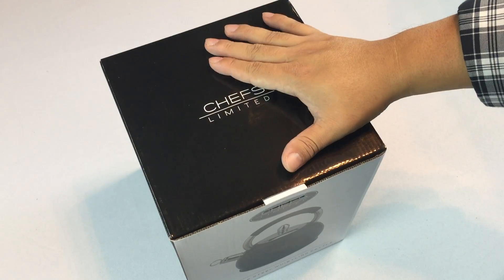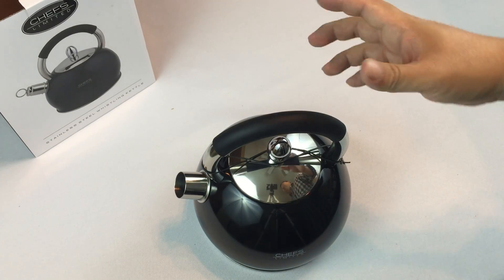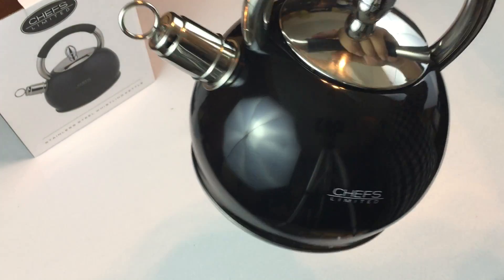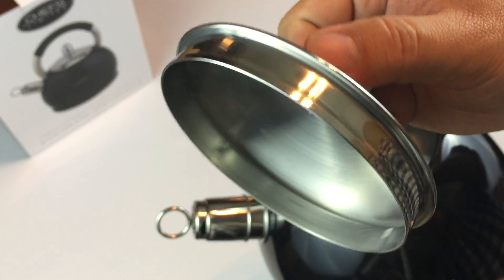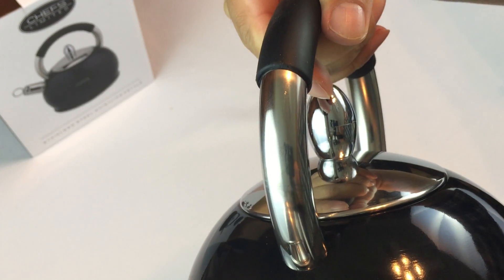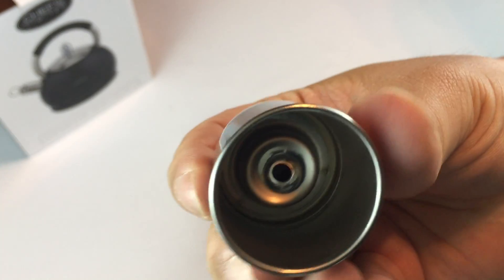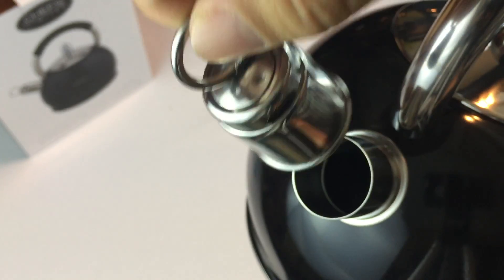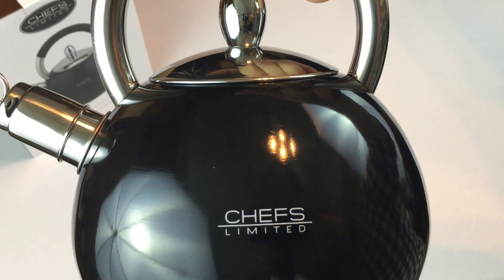Black Stainless Steel 2.75 Quart Whistling Tea Kettle by Chefs Limited review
This Chef Limited Kettle Features Heat Resistant Silicone Handle. Allows Easy Handling And Pouring, a Great Feature Among Tea Kettles
Tight Fitting Lid With Heatresistant Knob Seals In The Heat On This Stove Top Whistling Teapot
Our Teapot Has A Pleasant Whistle Sound That Signals When Water Is Boiling. Being A Steel Kettle It Is Much More Durable Than Glass Pots
The Modern Designed Heat Resistant Spout Cover On Our Whistling Kettle Is Easily Removable For Pouring
Easy To Clean Stovetop Teakettle Is Dishwasher Safe And The 2.75 Quart Capacity Is Perfect Size

This Kettle Features Heat Resistant Silicone Handle which Allows for Easy Handling And Pouring while the Tight Fitting Lid With a Heat Resistant Knob Seals In The Heat On This Whistling Teapot.

Our Teapot Has A Pleasant Whistle Sound That Signals When Water Is Boiling and the Heat Resistant Ring On The Spout Cover Is Easily Removable For Pouring.

This Easy To Clean Stovetop Kettle Is Dishwasher Safe And has a 2.75 Quart Capacity making it the perfect size to make just a few cups for yourself or a whole pot for dinner guests.

At 2.75 quarts this will make up to 88 ounces which equals eleven 8 ounces cups.

The modern design of this kettle along with the black and stainless steel material combination makes this a perfect tea kettle to enhance and blend in with today's contemporary appliances Expedition Money LLC